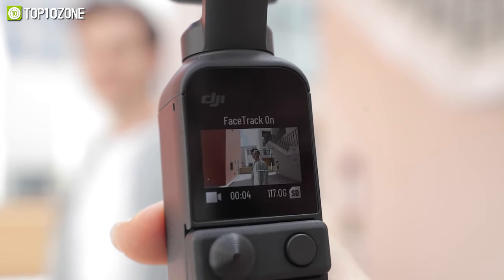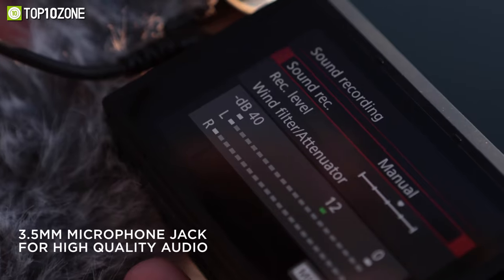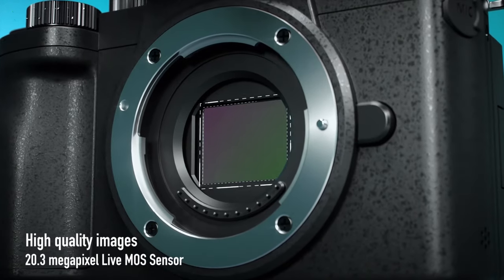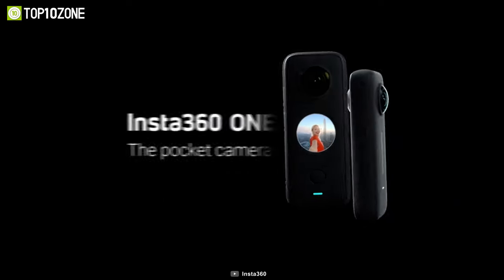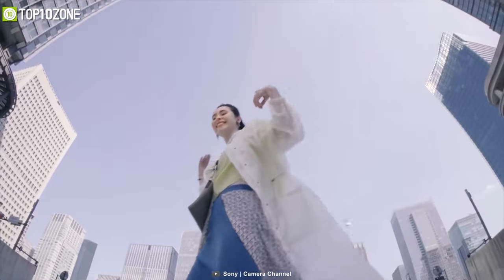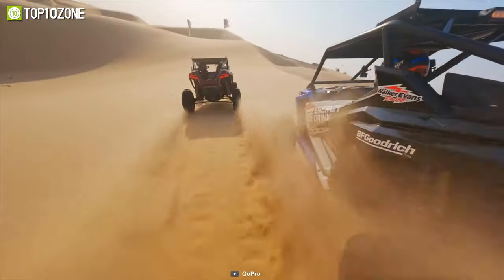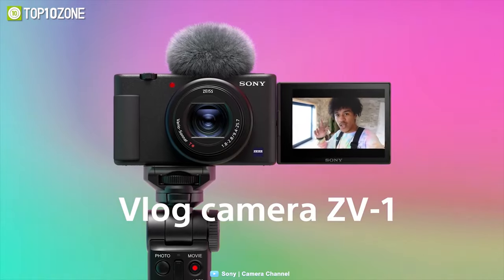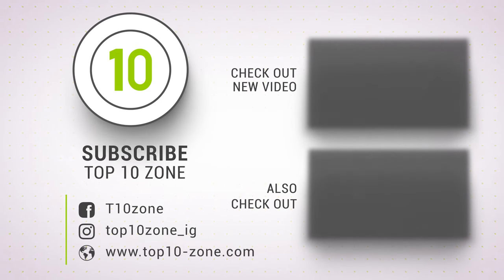Top 10 Best Vlogging Camera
All your life's moments can be captured in full detail with the Best Vlogging Camera. These cameras are fantastic for details, sharpness, and quality, both in still images and video recordings. So here is our video on the Top 10 Best Vlogging Cameras, just for you!